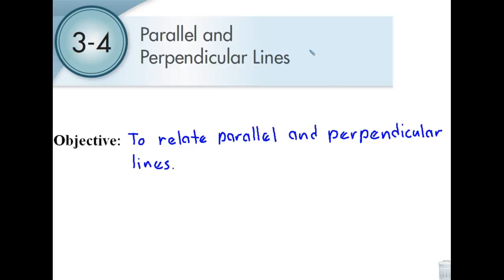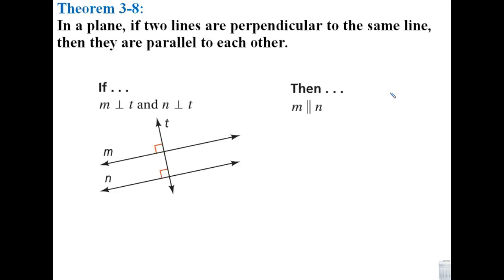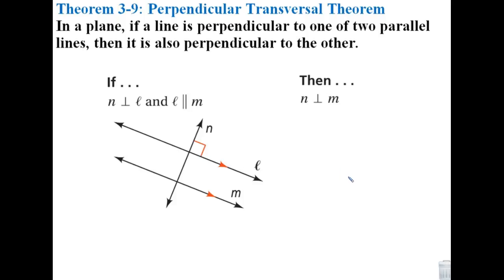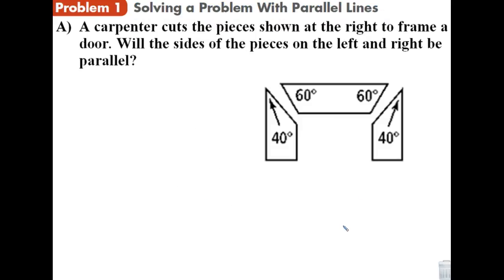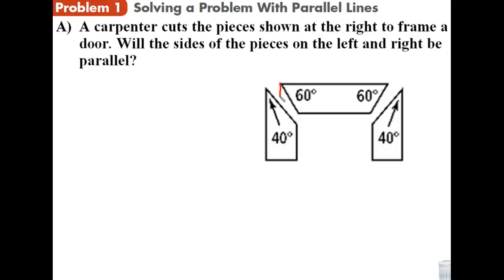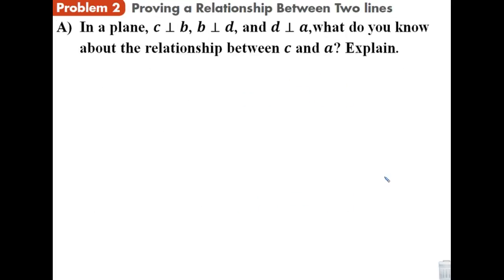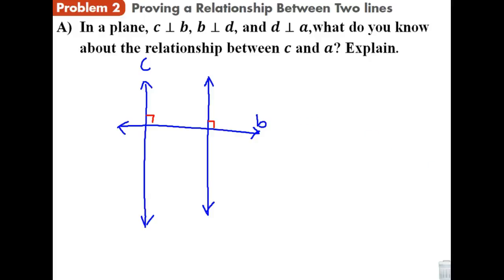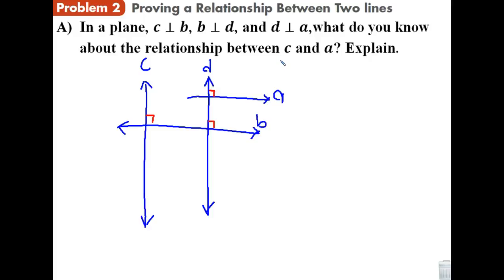Geometry A (Notes 3-4)